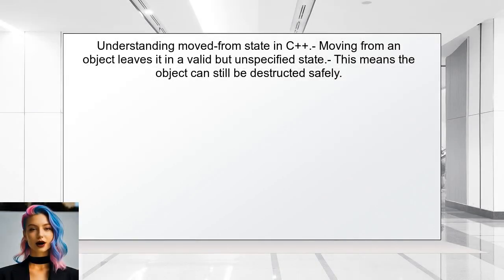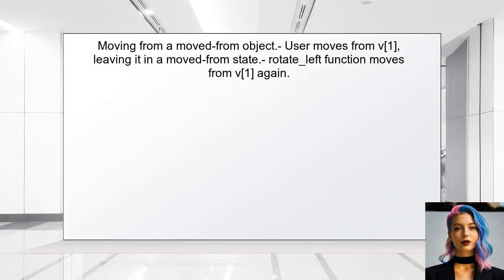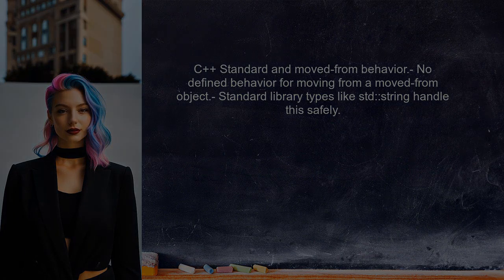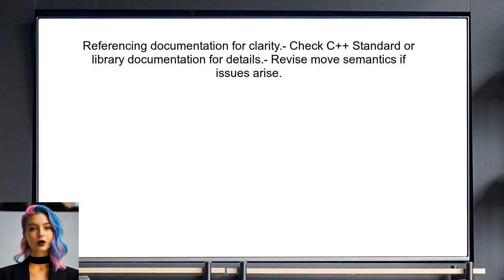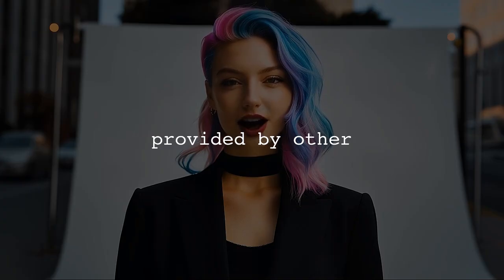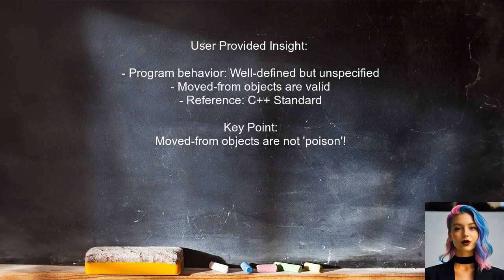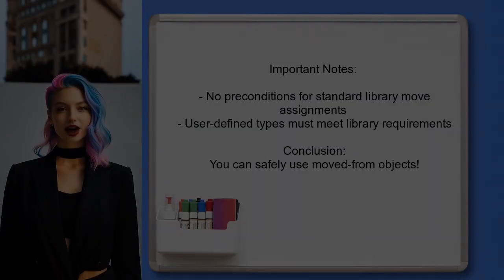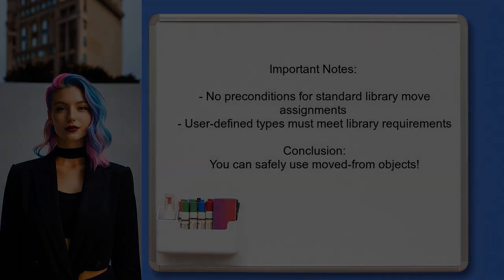How to Safely Move from a Moved-From Object in C++: Best Practices Explained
In this video, we delve into the intricacies of safely moving from a moved-from object in C++. Understanding how to handle these objects is crucial for writing robust and efficient code. We’ll explore best practices, common pitfalls, and practical examples to ensure that your C++ applications remain stable and performant, even when dealing with resource management challenges. Join us as we break down the concepts and provide you with the tools you need to master this essential aspect of C++ programming.

Today's Topic: How to Safely Move from a Moved-From Object in C++: Best Practices Explained

Related to: c++, movesemantics, moved-fromobject, bestpractices, c++programming, safeobjecthandling, c++tutorials, memorymanagement, programmingtips, c++bestpractices, objectlifecycle, moveconstructor, moveassignment, performanceoptimization, codingstandards, softwaredevelopment, c++resources, advancedc++,